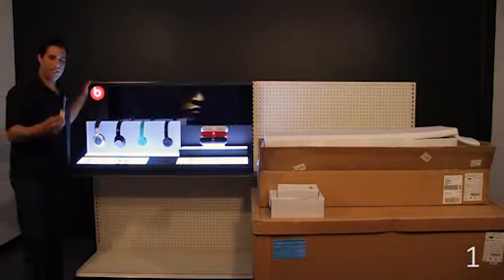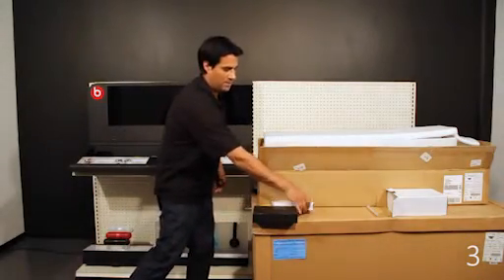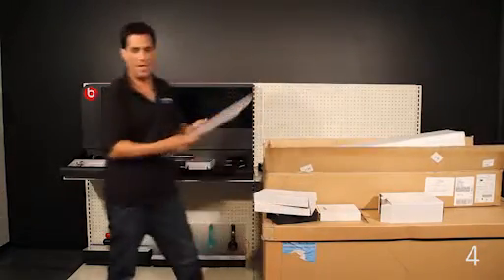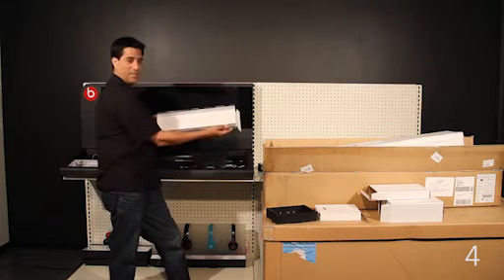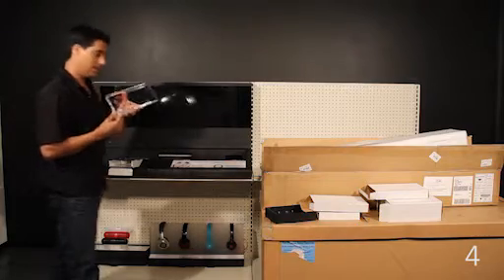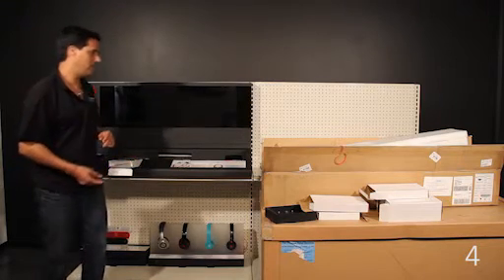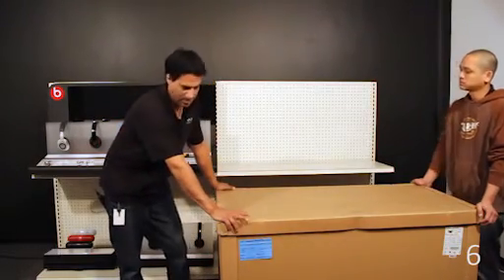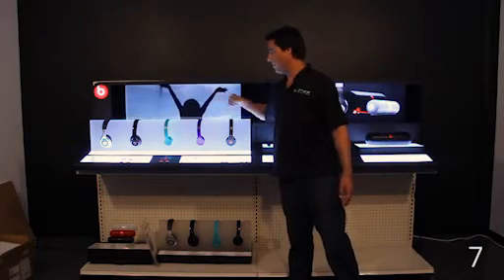517 Inline Pill XL Expansion TGT LO RES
Update of inline display for 5 headphones